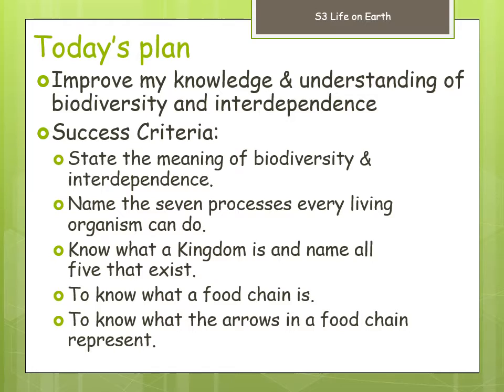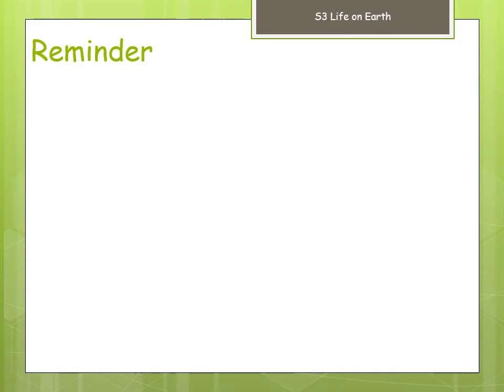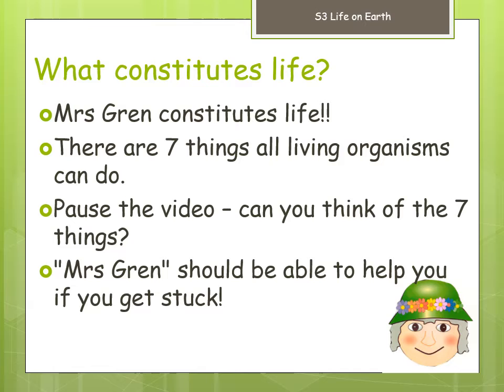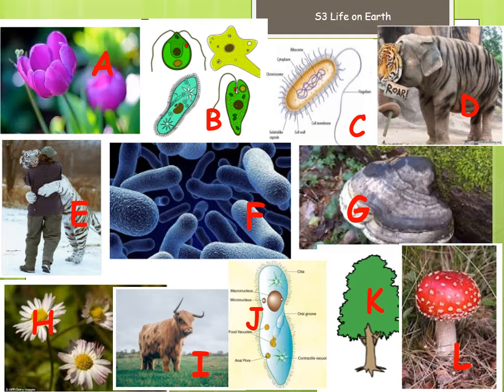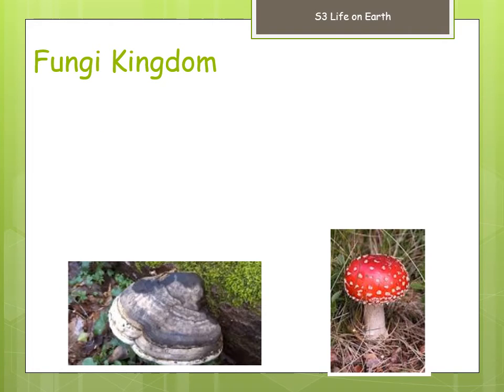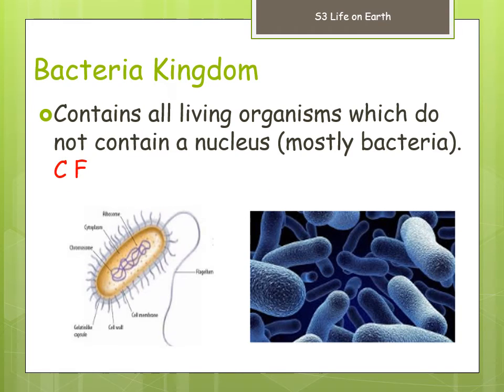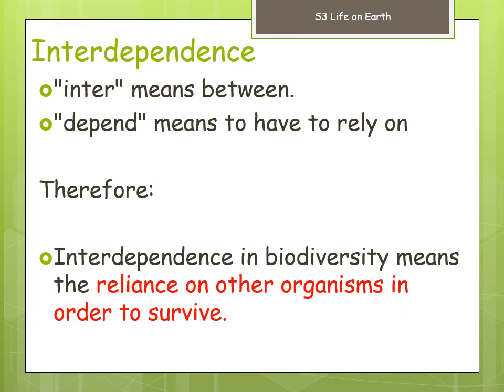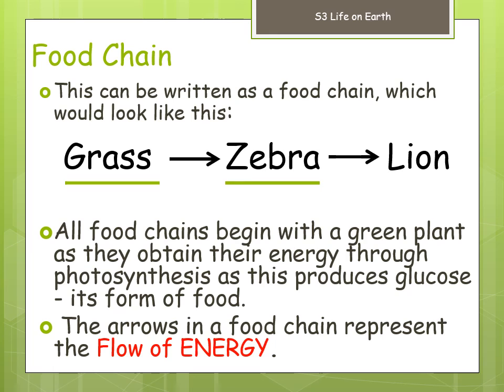Biodiversity & Interdependence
Video Lesson for remote learning. This video lesson covers the terms Biodiversity and Interdependence from S3/N4 Biology Unit 1 Life on Earth.

Mr Kinnear
Biology Teacher